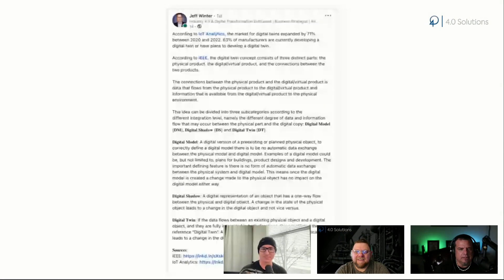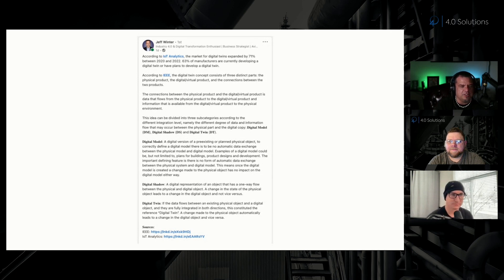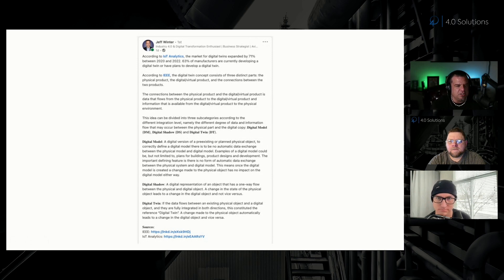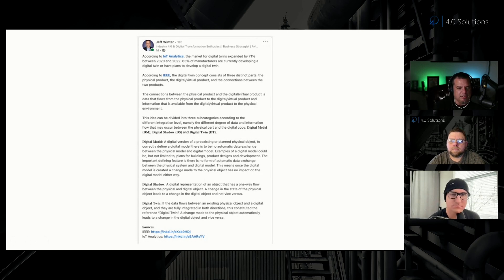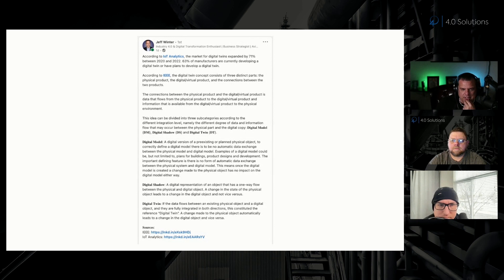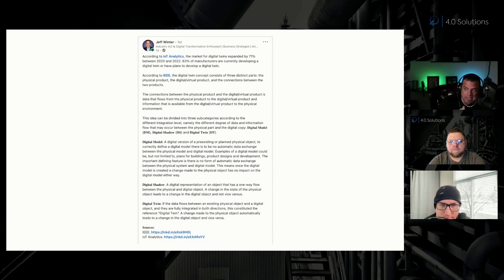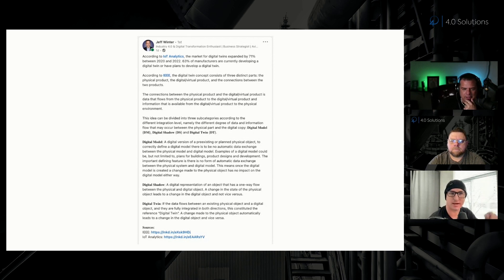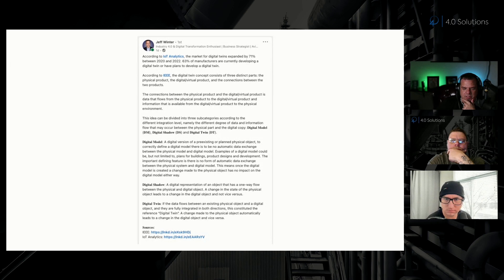Stop building Digital Twins like this!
Walker Reynolds explains where people are getting Digital Twins wrong and what you have to do to get them right.